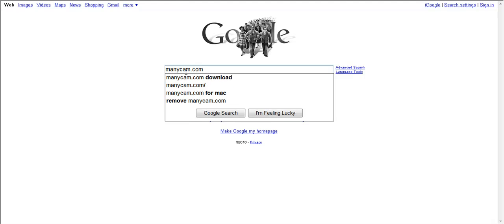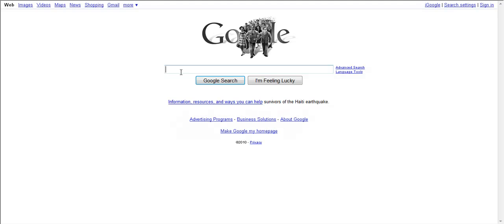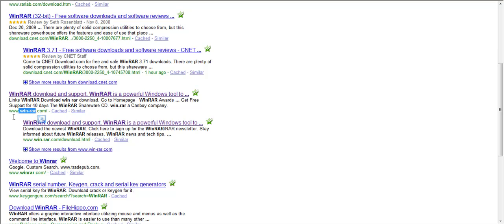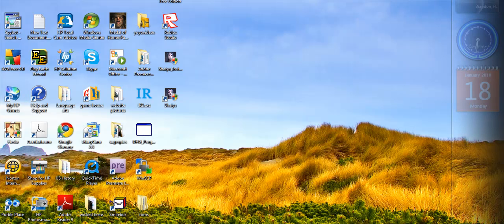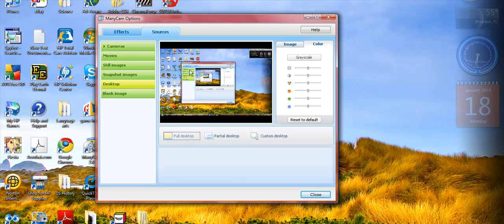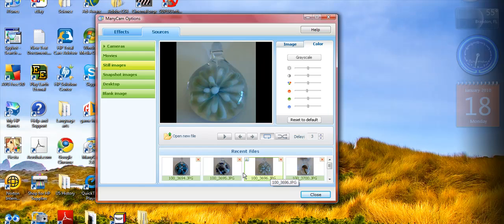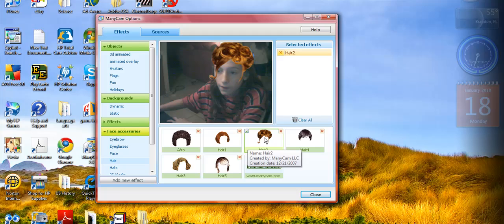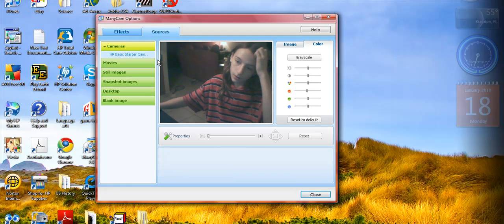how to get manycam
this is a tutorial on how to get winrar and manycam!